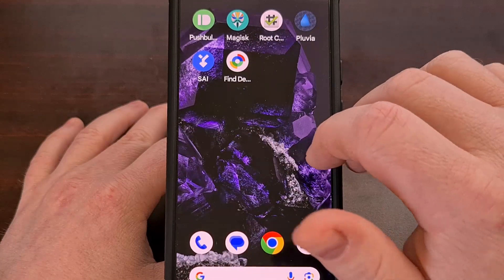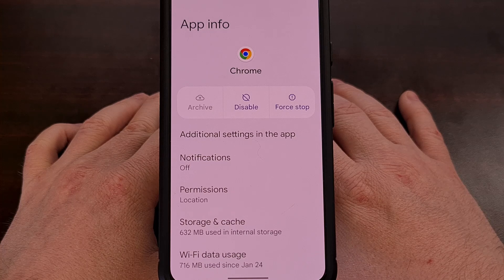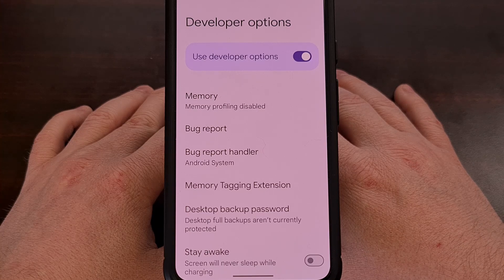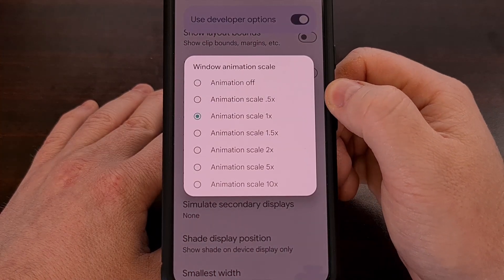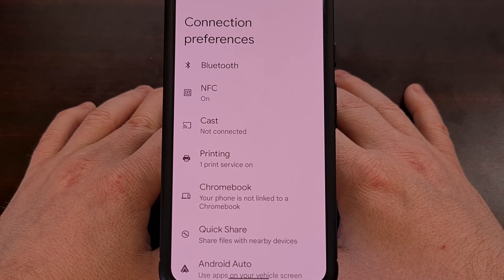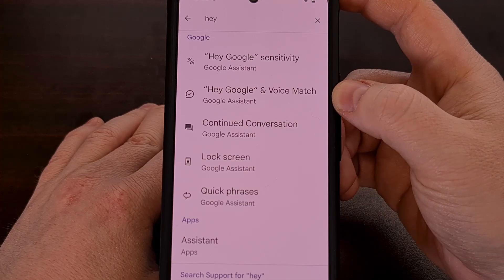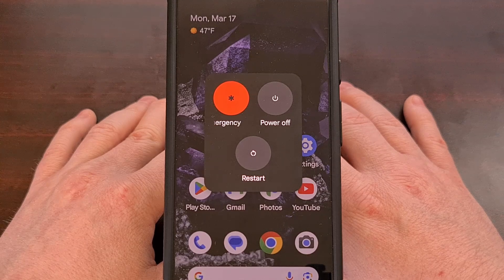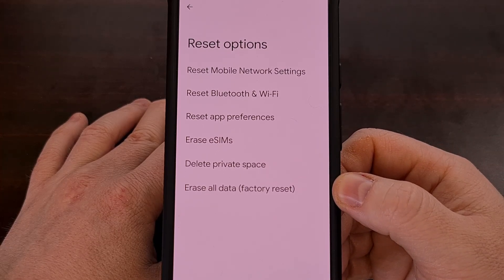10+ Settings EVERY Android User Needs to Change to Make Android FAST!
You can increase the speed of your phone or tablet by following this easy guide outlined below.

Video Description
Whether you've had your Android device for many years. . .or you purchased a low-end to mid-range phone in an attempt to save some money. Android can feel slow or sluggish for a number of reasons.

So today, I want to highlight my top 10 suggestions to help your smartphone or tablet run much faster.

Uninstall Useless Apps
The first thing that I recommend is for you to remove any application or game that you haven't used in at least 3 months.

So first, go through your home screen or app drawer and find those apps that you no longer use.
Perform a long-press gesture on the icon, and then tap the little 'i' to dive into the App Info page.
Then from here, you should find an Uninstall button that you can tap to remove all of its data from your device.

I also recommend using the Settings app to search for the word "unused" and then go through all of these apps as well.

Disable Bloatware
So, if you find an application that you cannot uninstall normally. . .yet you still have no reason to use it. . .then be sure to disable it from the App Info page here.

If you want to take things a step further. . .we can uninstall this bloatware app from the default user account on your device.

Limit Background Activity
The next step is going to be perfect for those with a low-end. . .or really really old Android device, because it will reduce or completely eliminate any application or service that's running in the background.

Firstly, it's a good idea to test the Background Process Limit feature.
I recommend changing this to At Most 2 Processes and see if that makes any improvements. Failing that, go ahead and change that to No Background Processes.

If you wanted, you could also enable the toggle labeled Don't Keep Activities.

Faster Animations Trick
You can find these features from within the Drawing section here, and you'll need to change all three of them to the same value so that your animation speeds end up matching.

Changing these to .5x. . .or disabling them altogether can make your phone feel like it's turbo charged and zipping through the actions.

Disable Unused Features
There's no need to allow Bluetooth (or NFC) to be on. . .and scanning for devices in the background. . .if you never use the technology.

Disabling Unused Permissions
Another way to limit your apps from having access to your data. . .and some of your hardware. . .is by revoking permissions.

From here, you'll want to dive into each permission that you see listed. . .and then look for apps within the Allowed section that you have no interest in using. . .or you have found that you no longer use them anymore.

Go through all of these apps and look for the ones that you are no longer using. If the application is unfamiliar, then it may be best to leave it alone.

Turning Off Voice Commands
Dive into the SEttings app again. and then search for the word "hey"
You should then find an entry labeled Hey Google & Voice Match.
Be sure to disable both of these toggles so the performance of your Android smartphone or tablet isn't hindered.

If you're using a phone from Samsung, then it can also be a good idea to disable Bixby Voice as well.

Restarting Your Phone
You can simply bring up the Power menu and tell your phone to reboot. As the phone boots back up, it will automatically wipe all of that useless cached data for you.

Other Settings to Consider
While you're in the Developer Options area, it's a good idea to consider unchecking the Mobile Data Always Active option.

Some people have found the WiFi Scan Throttling feature to be disabled within this menu, so enable it.

System Tracing is also something that you'll want to look into if you have Developer Mode enabled.

factory reset
I saved this suggestion for last because I know how much people hate to see it recommended. But, if you've been using your phone for over 2 years and it's started to feel sluggish, then a factory data reset could be a quick and easy way of fixing that problem.

1. Intro [00:00]
2. Uninstall Useless Applications & Games [00:24]
3. Disable Bloatware Apps [02:21]
4. Limiting Background Apps & Services [03:48]
5. Reducing Android Animation Speed Trick [06:08]
6. Turning Off Useless Hardware Features [07:17]
7. Revoking Permissions for Applications [08:10]
8. Disabling Voice Commands for Google Assistant [09:57]
9. Regular Restarting Your Smartphone [10:58]
10. Other Settings to Consider [11:56]
11. Performing a Factory Data Reset [13:27]
12. Conclusion [14:31]